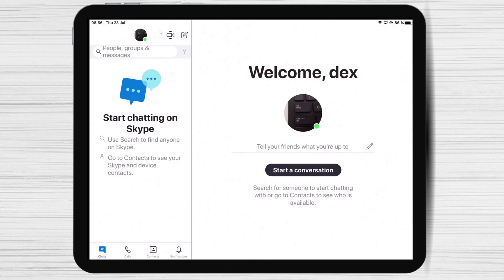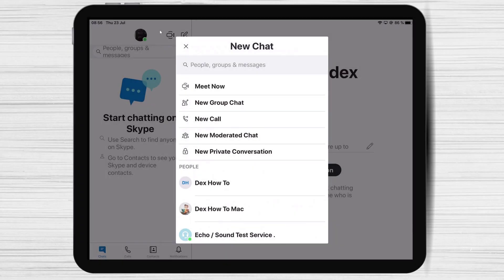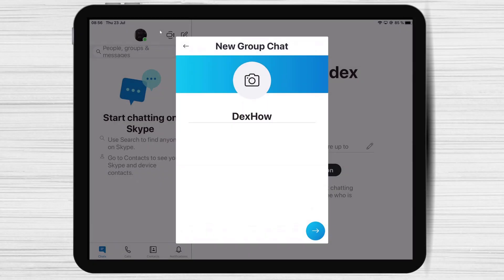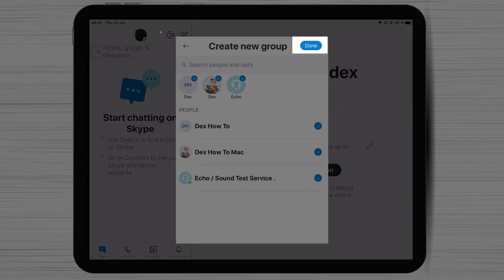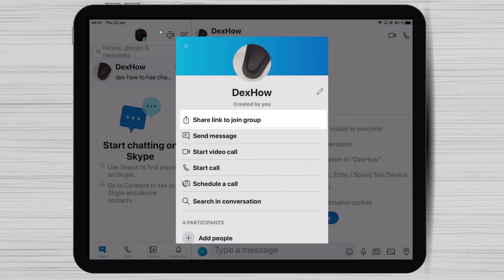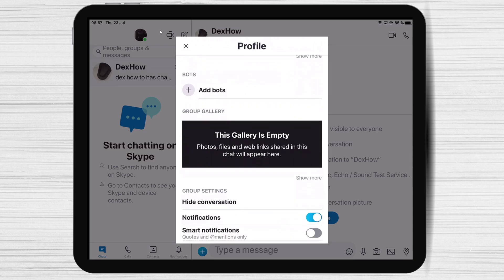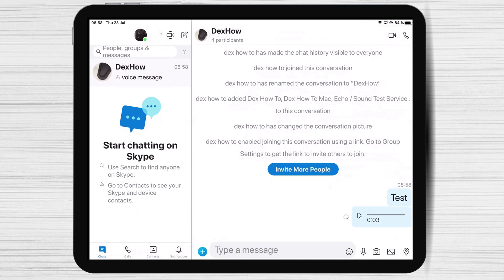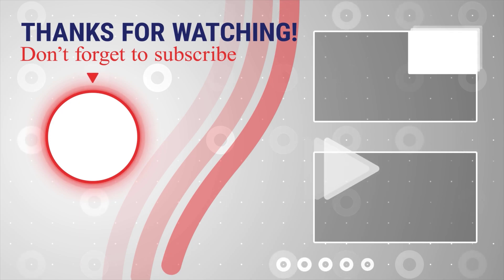How to Create a New Group on Skype for iPad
Group chats are quite useful as they permit sending a message to multiple persons and help you not to lose much time.

For you to add a group chat on Skype for iPad, tap on the arrow from the New Chat button from the top right.

On this menu, select New Group Chat. You can also create a new moderated Group, depending on your needs.  Moderated Groups are perfect for when you need more control over the group; for example, a classroom or online presentation. You can use functions within Moderated Groups to modify user roles, ban users from a chat, and more.

Learn more about How to Create a New Group on Skype for iPad.